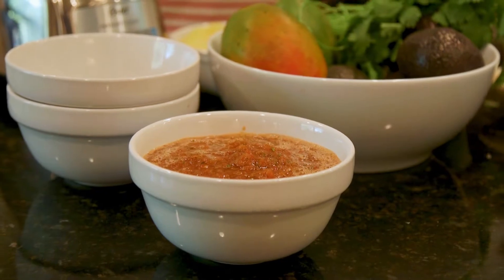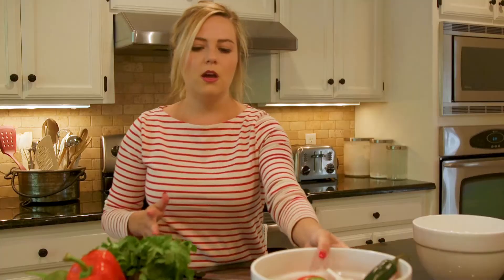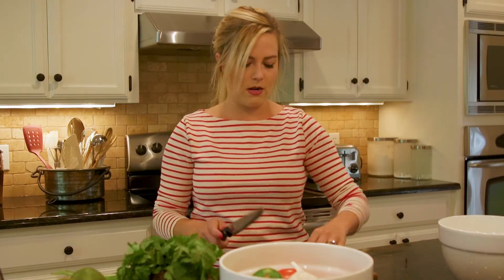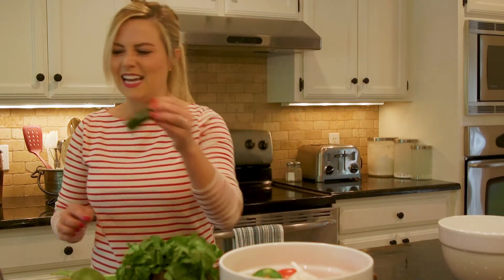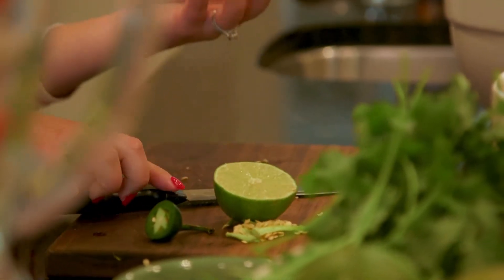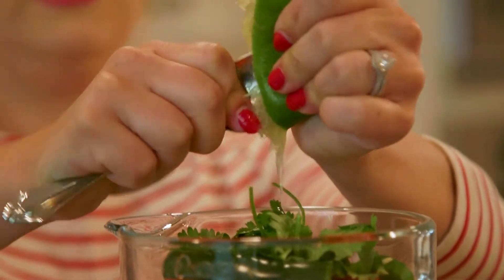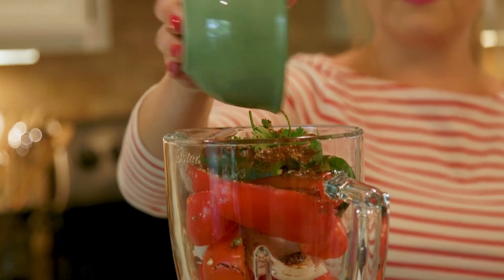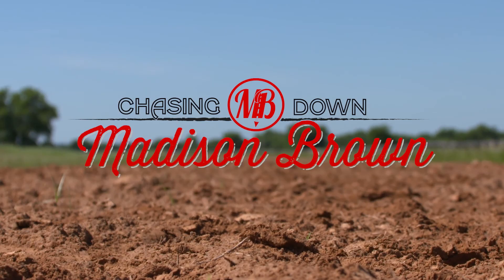Salsa Recipe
Madison shares her easy salsa recipe that comes together in a snap!